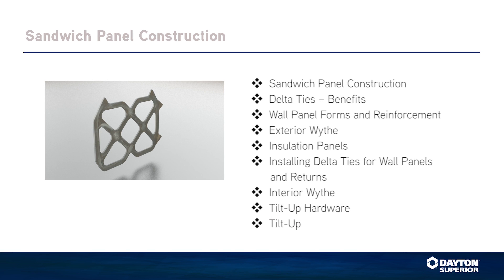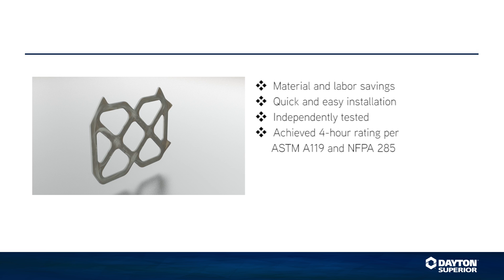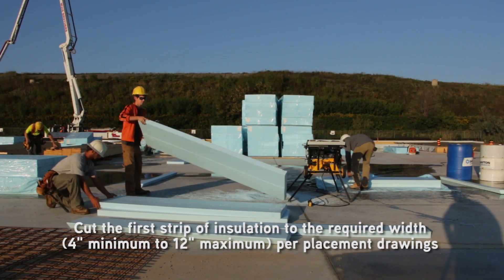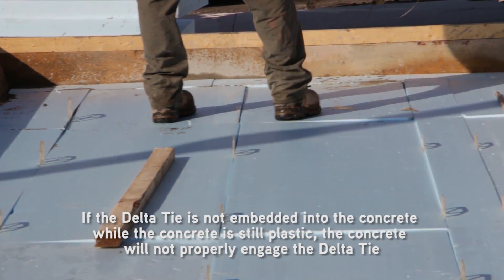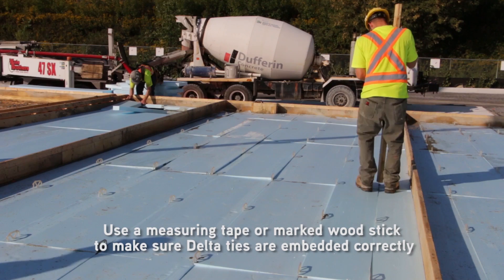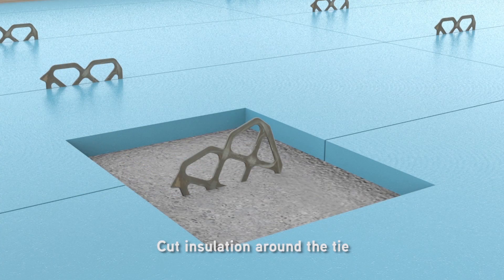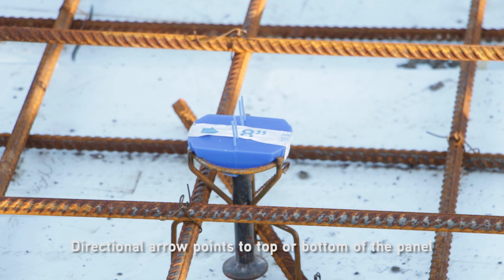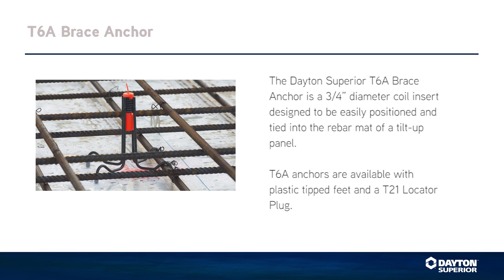Tilt-up Insulated Wall Panels featuring Delta Tie Connectors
Instructional video on sandwich panel construction from forms to tilt-up using Delta Tie concrete panel connectors and Dayton Superior’s full range of tilt-up construction products.  Dayton Superior is the world’s leading bundled solutions provider for high-performance concrete construction solutions.